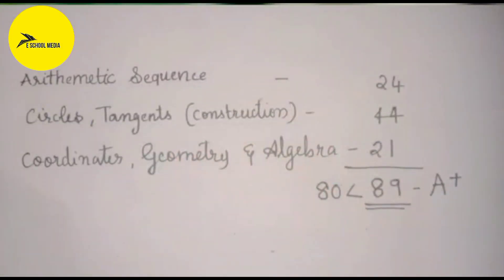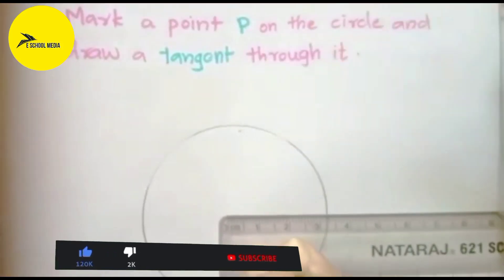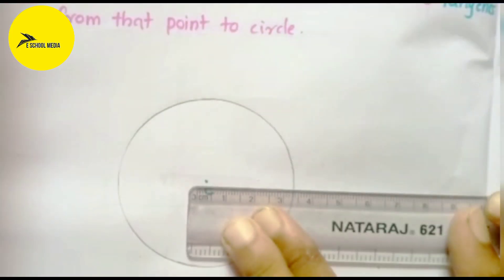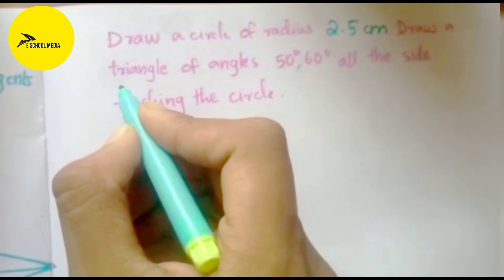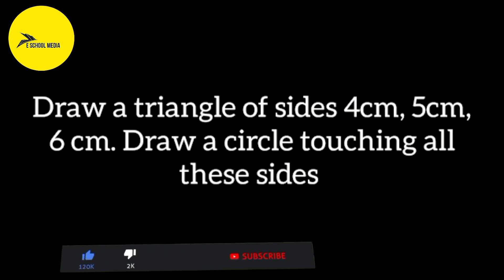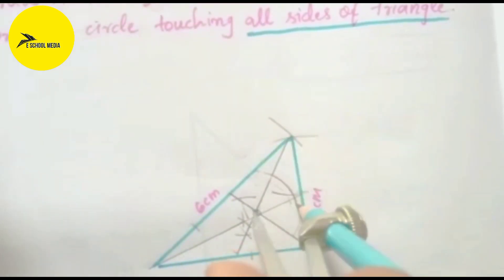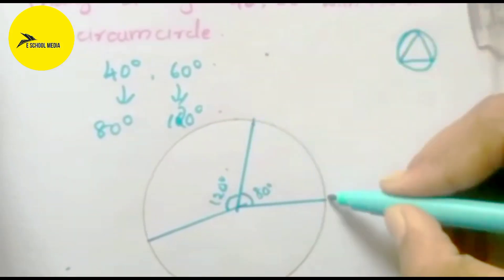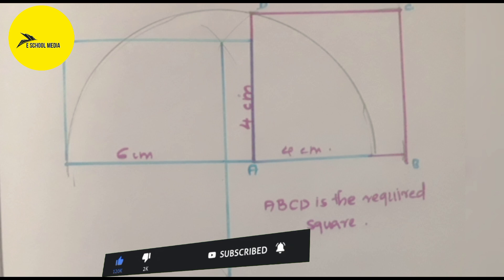SSLC,കണക്കിന് ഇനി full A+|Maths Focus Area Based Revision Class|Class 10 Malayalam|Construction 2021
SSLC,കണക്കിന് ഇനി full A+ | Maths Focus Area Based Revision Class |Class 10 Mathematics Revision | Construction

Special Thanks : Alka, Palakkad